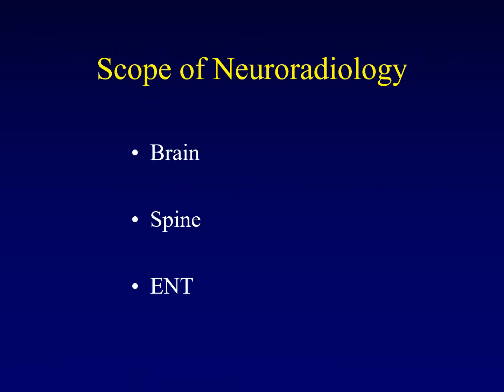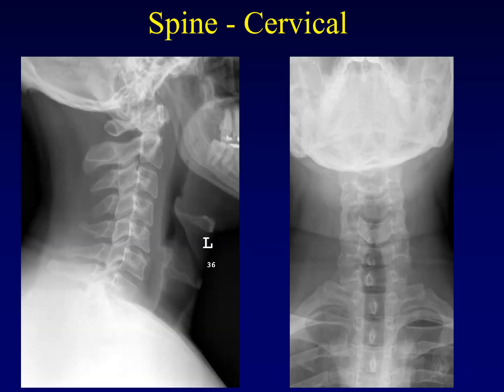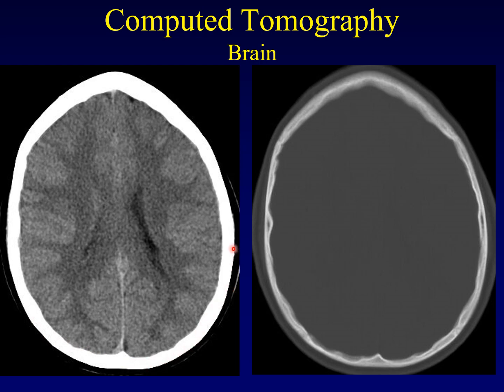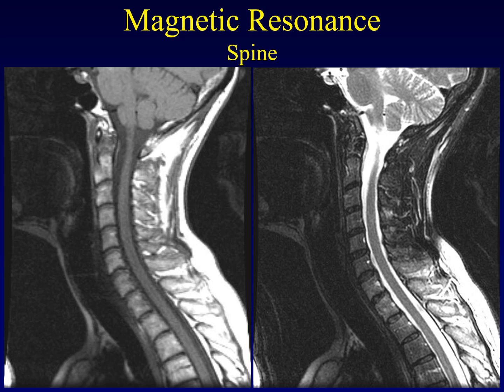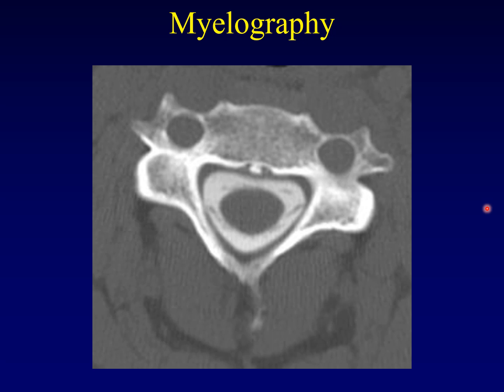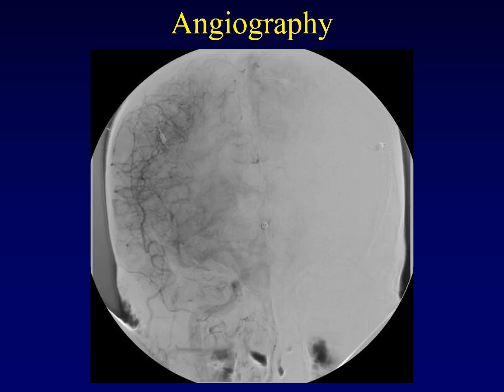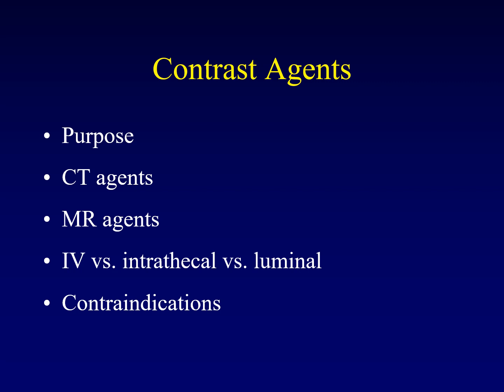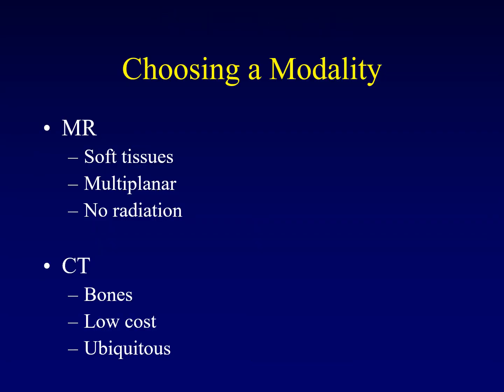Introduction to Neuroradiology Part 1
University of Pittsburgh School of Medicine
First-Year Medical Student
Neuroscience Course
"Introduction to Neuroradiology"
Part 1 of 3: Modalities